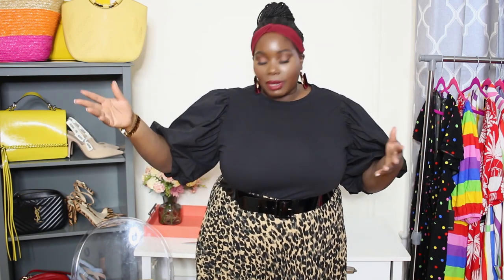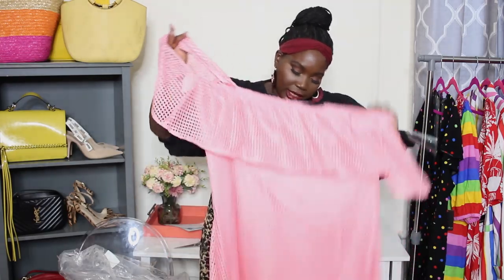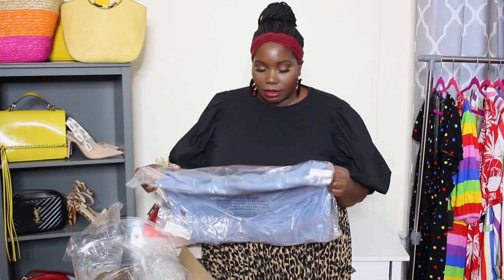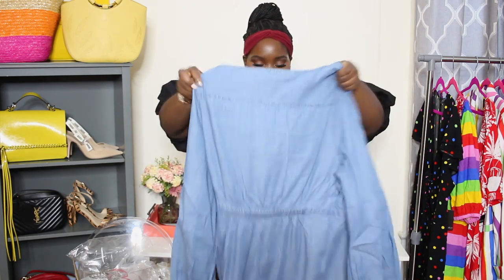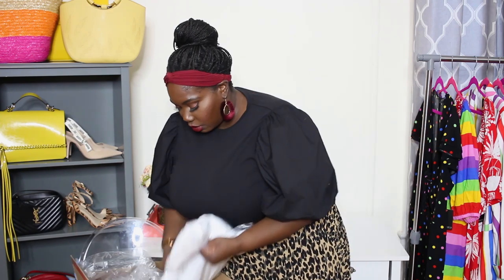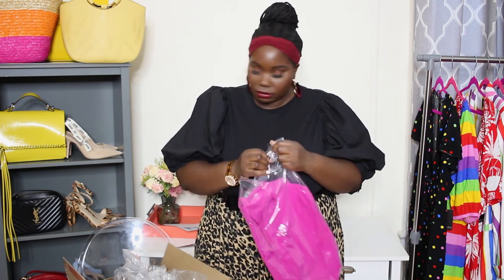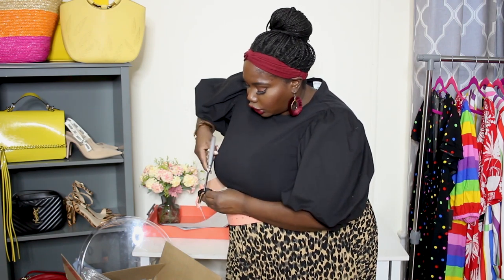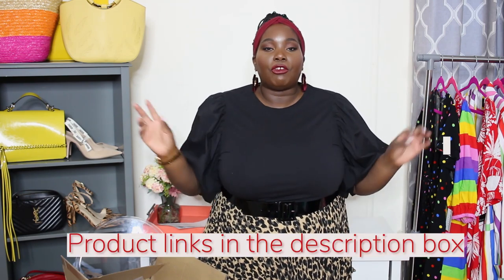Must Have Plus Size Spring Dresses From Fashion To Figure/Try On Haul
Today's video is all about plus size spring dresses from Fashion to Figure. As the weather is starting to warm up, its looking like it will officially be spring and summer dress season. So, I checked out Fashion to Figure to add a few new must have spring dresses to wardrobe.

These dresses are perfect for creating some stylish plus size spring outfits to wear during the day and evening. Links to all the dresses featured are in the description box.

Dresses Featured